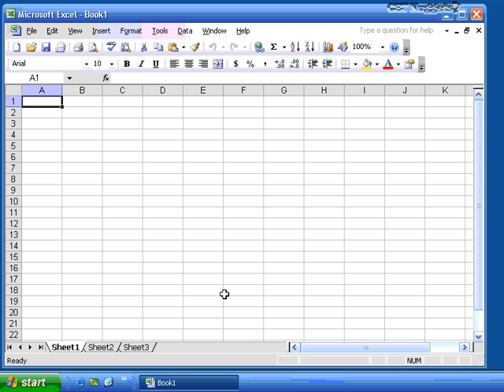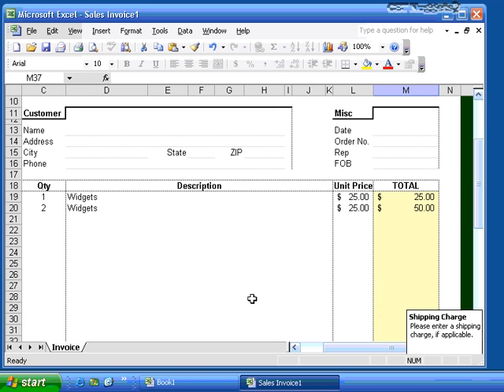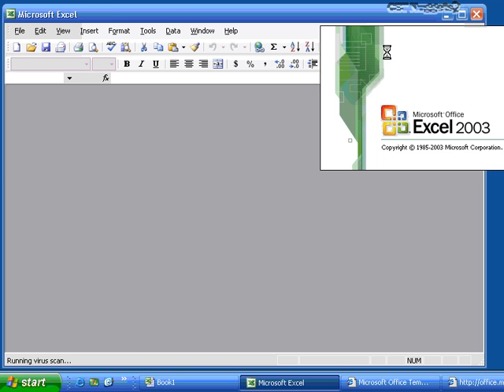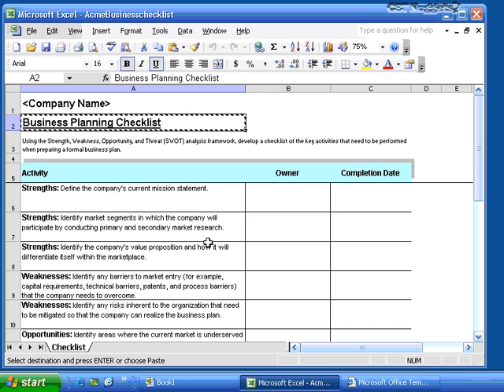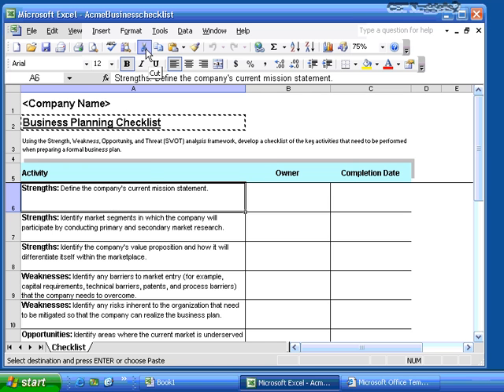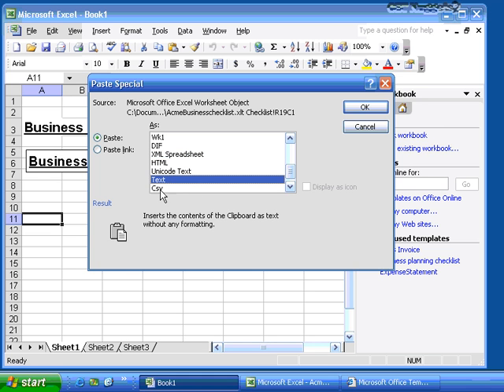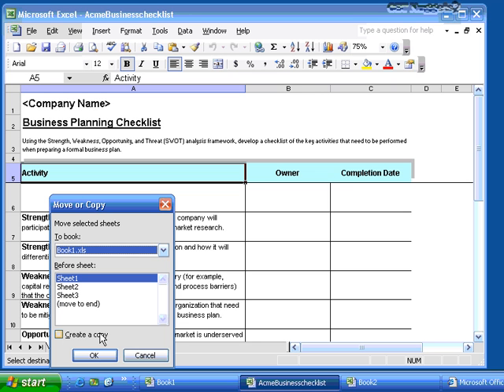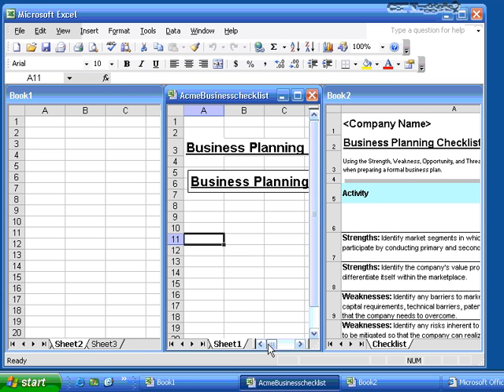MS Excel 2003 Basic (Managing Workbooks) Lesson - 7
* Creating new workbooks
* Creating & using templates
* Moving & copying material